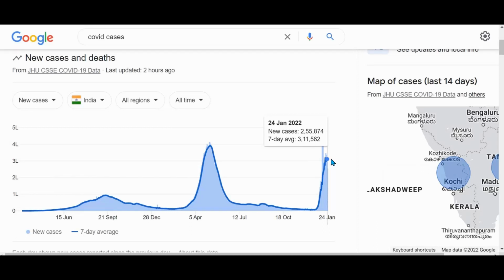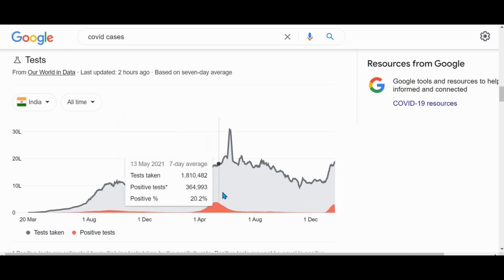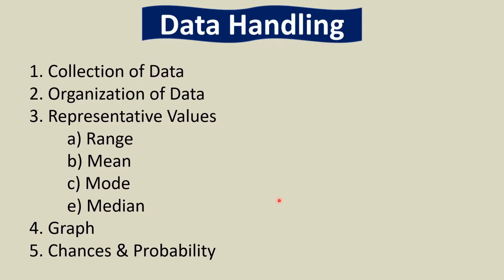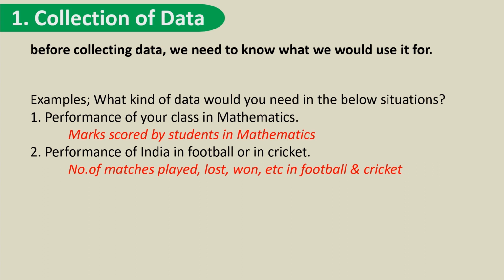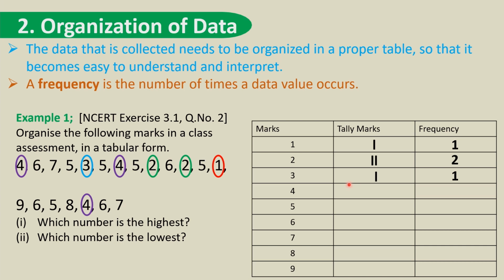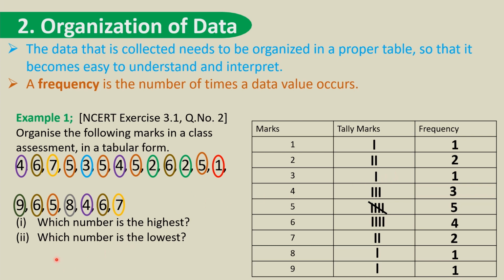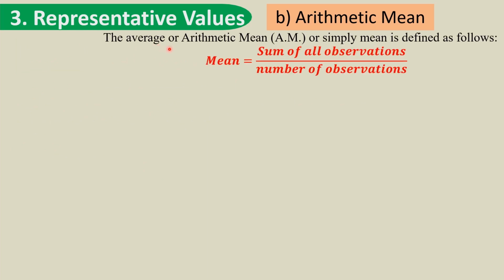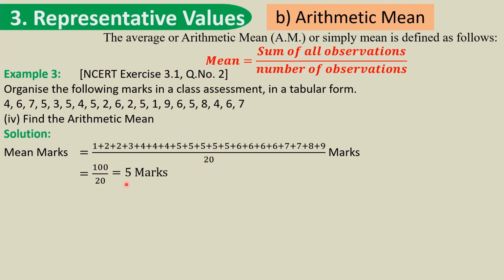Class 7 Maths - Chapter 3 _ Data Handling | Part 1